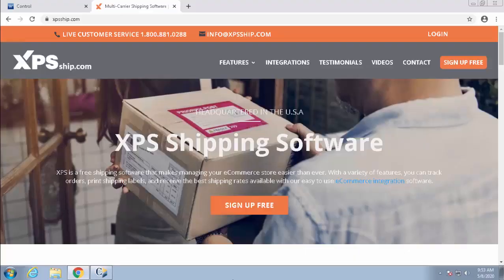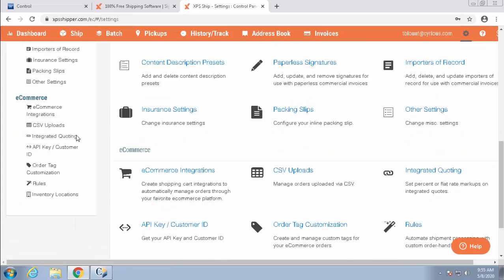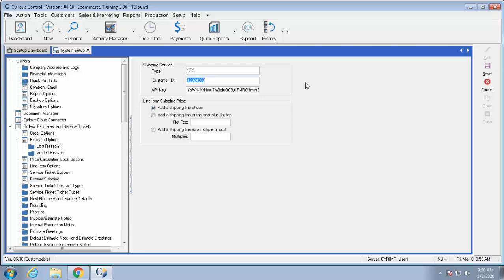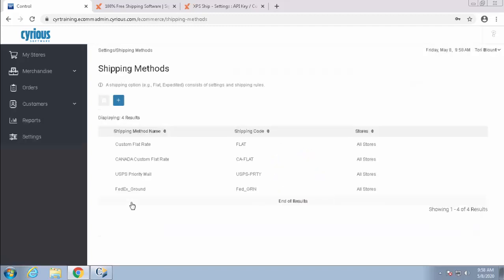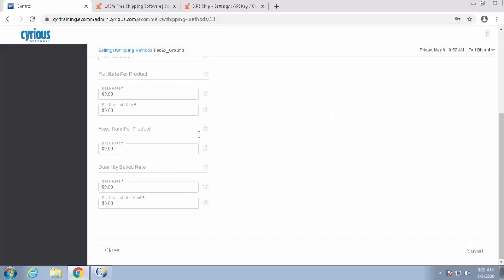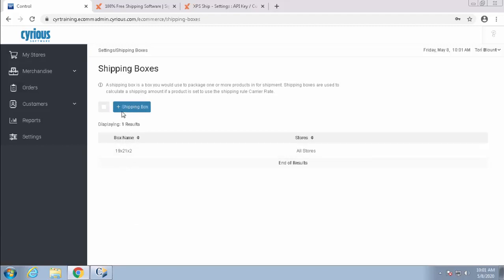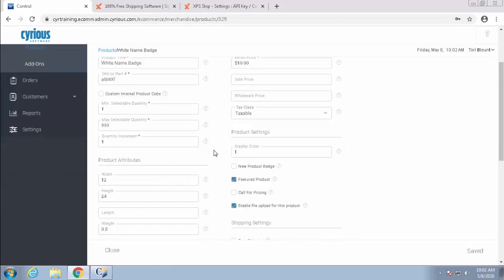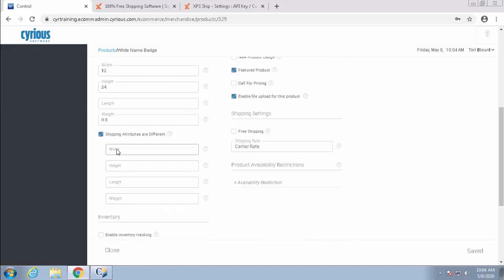Ecom Admin AdvancedShipping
Ecommerce Admin Advanced Shipping